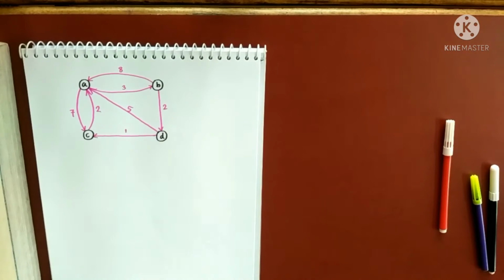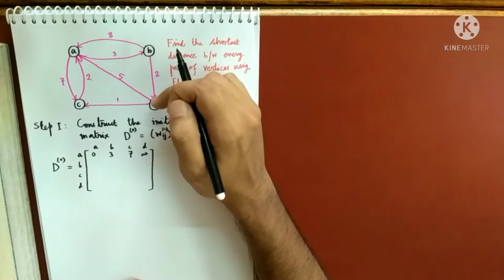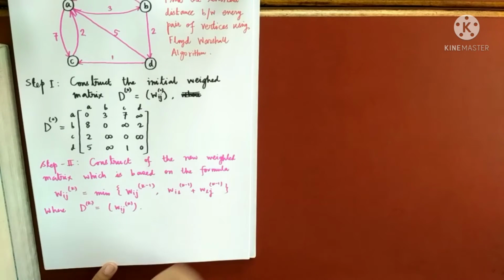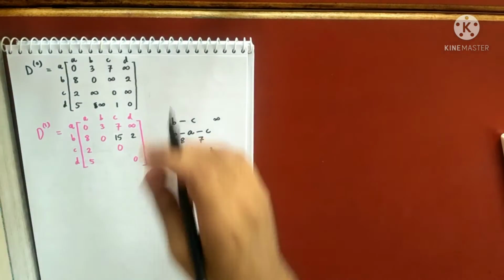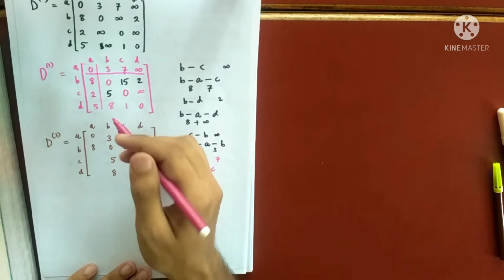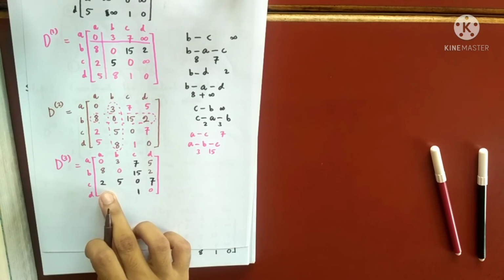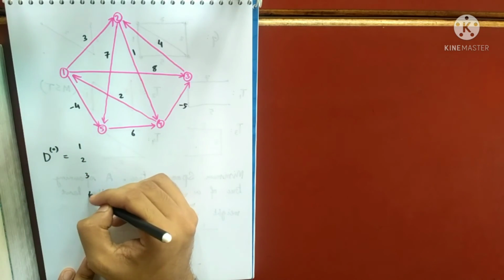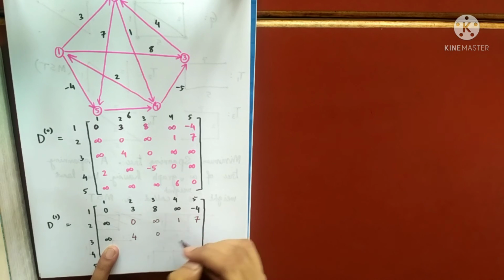Floyd Warshall Algorithm: All pair Shortest distance. (Graph Theory-21)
Easy explained. Includes negative weights.